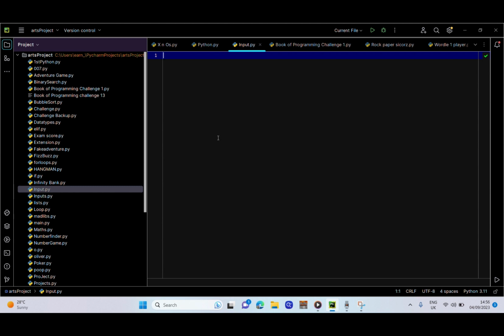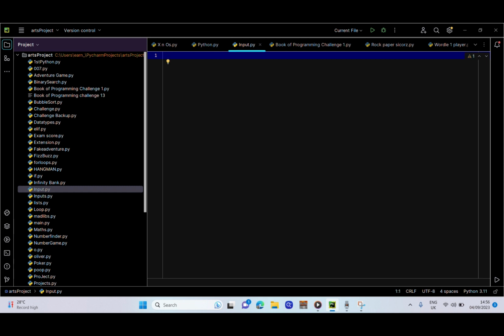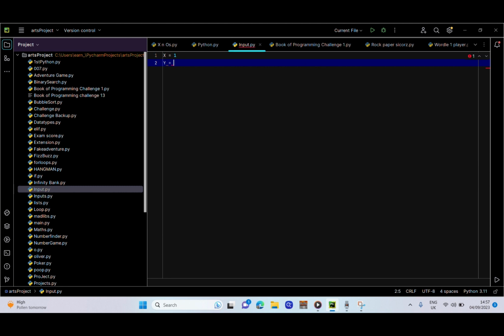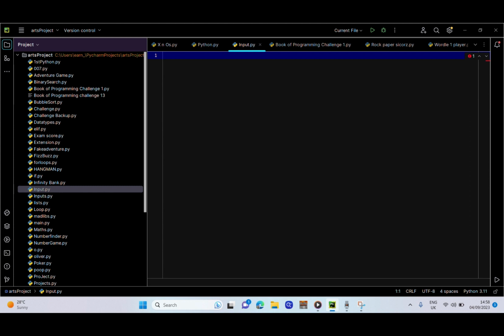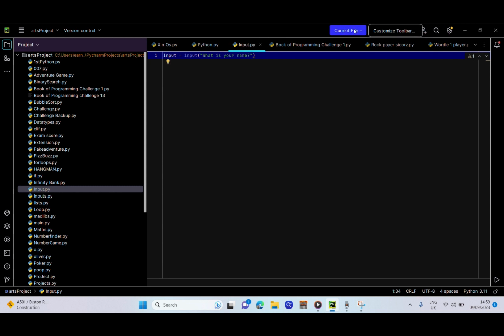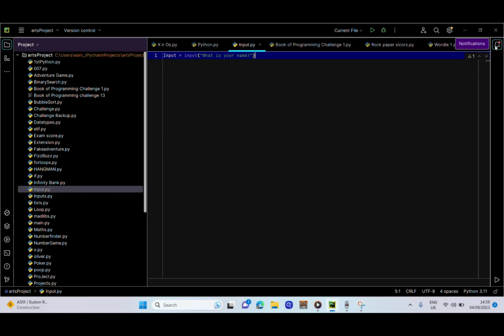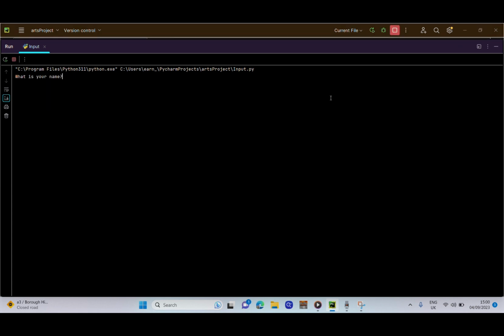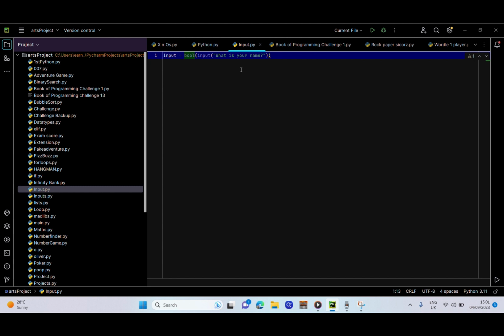Python Tutorial - Episode 2: Python Principles and Inputs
This is Episode 2 of my Python tutorial and I go through the elements and how to use inputs. I will use Pycharm as my python terminal in this video.
Intro: (0:00)
Python Elements: (0:22)
Inputs: (2:41)
Outro: (6:00